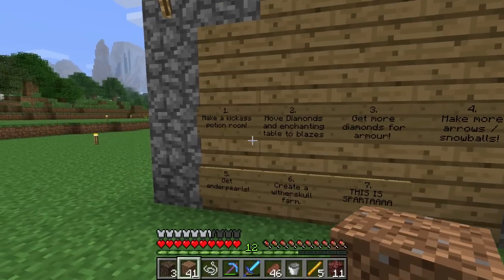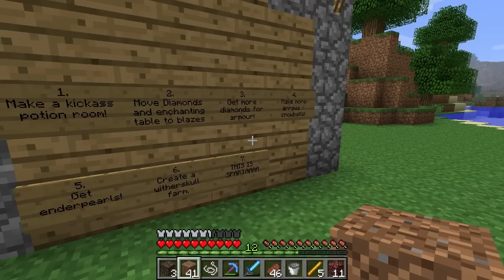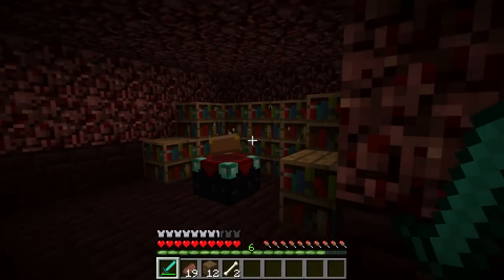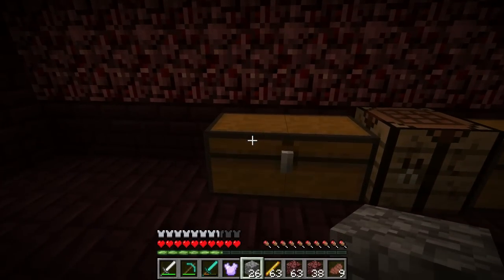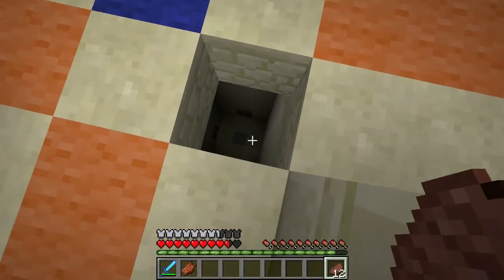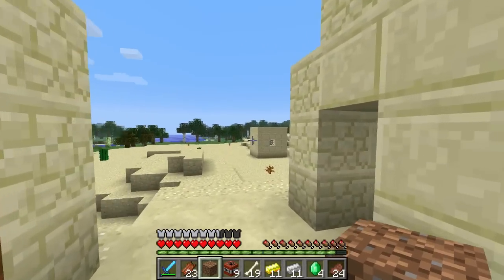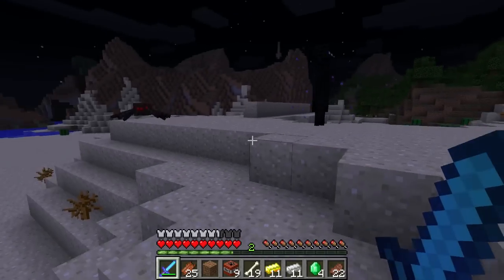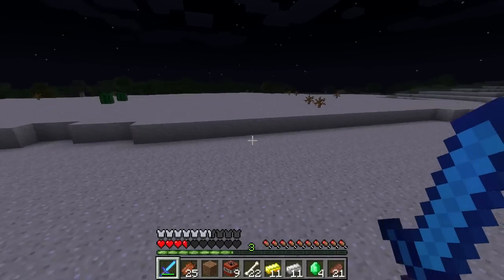Minecraft Let's Play - Preparations - 7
Today we go near lava, then find some two different types of green circles. Try to guess which two green circles I mean!

All music used in this video has been used with permission by their creators / artists. I usually use music from Boesgaard. Check him out.

I am reading all comments and replying to all PMs.